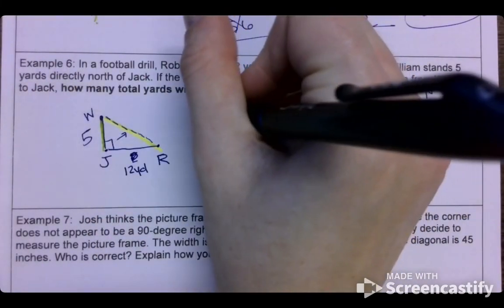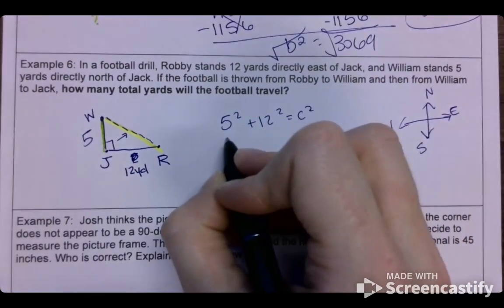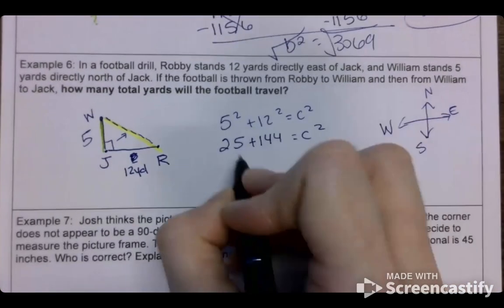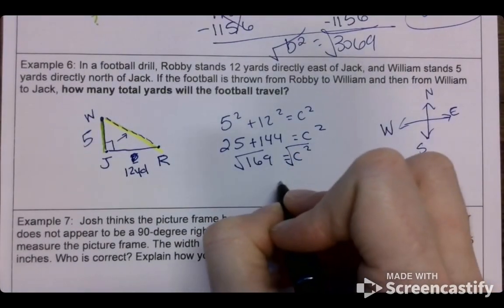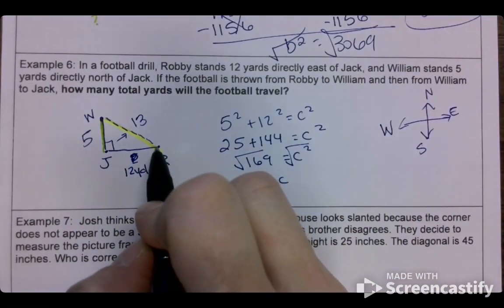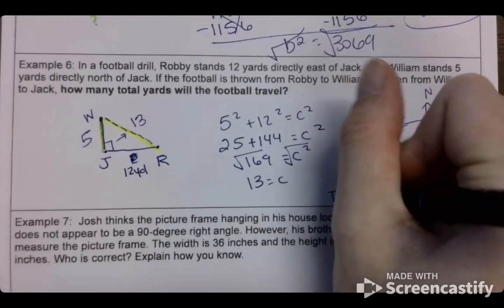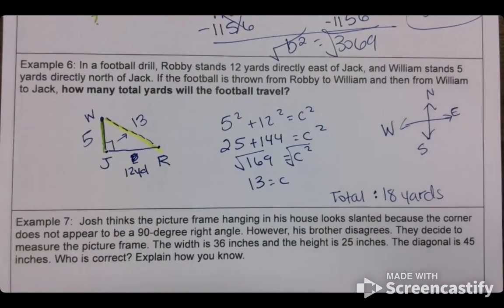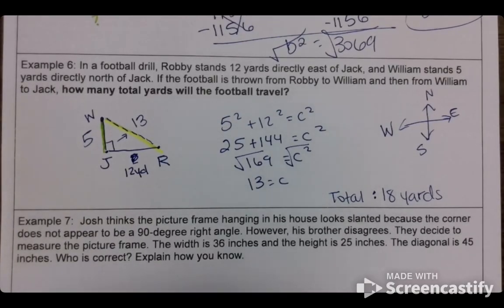Week 23 Day 1 Apply the Pythagorean Theorem Part #3